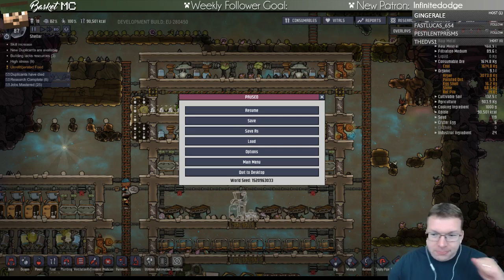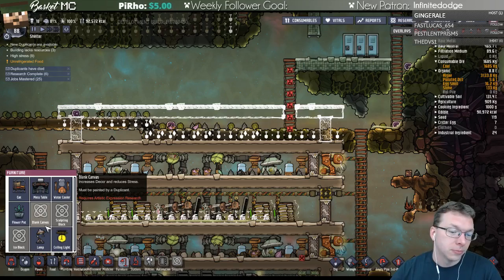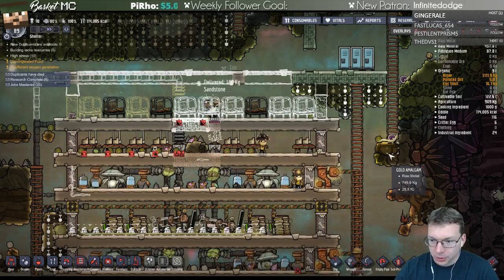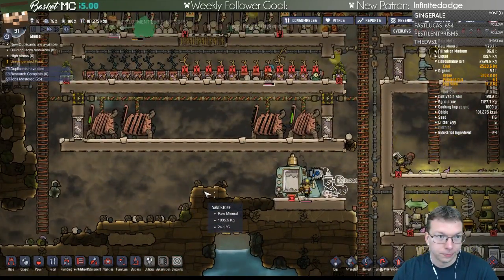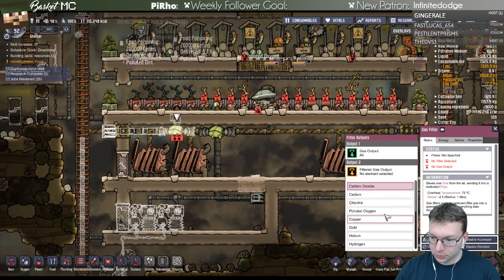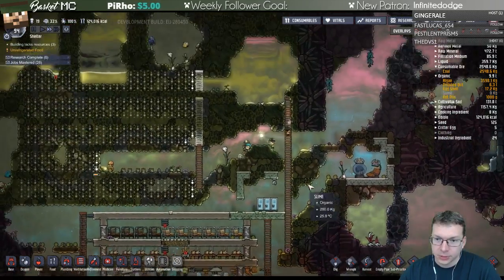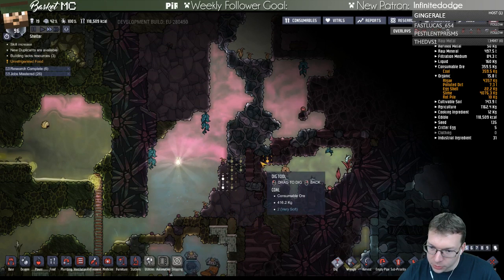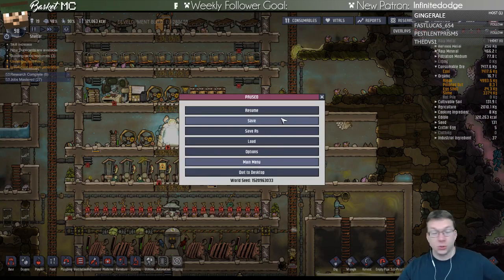Oxygen Not Included - Season 4 Episode 5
Oxygen Not Included is a survival, base building game by the creators of Don't Starve.  You're tasked with helping your duplicants try to survive in a hostile low-oxygen environment inside of an asteroid.  You instruct your people to dig rooms and build machines to try to stay alive.  Will Basket be able to produce enough food and oxygen for his people while trying to keep them from stressing out too much?  Watch and find out!

Game:
Oxygen Not Included
Early Access Version